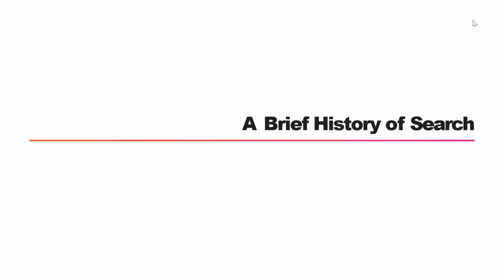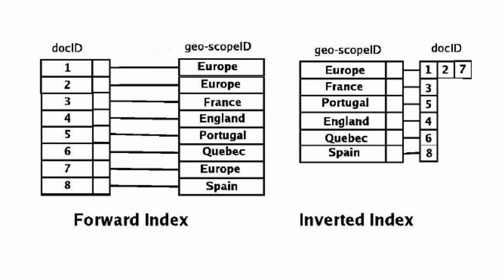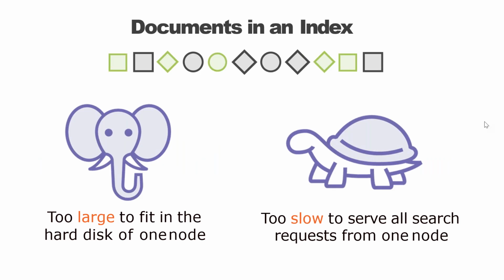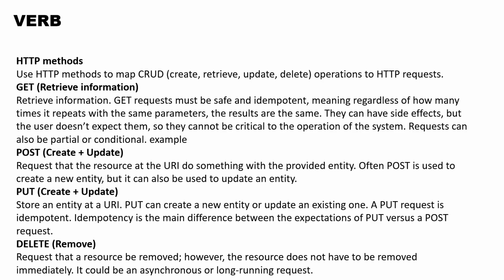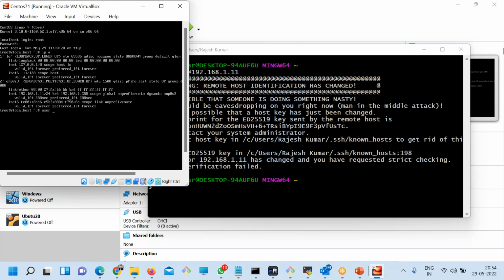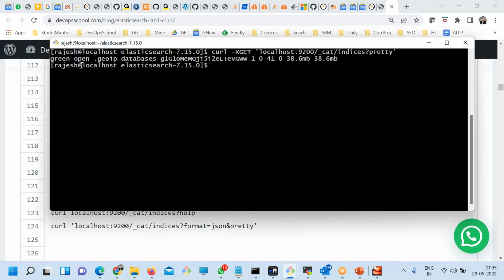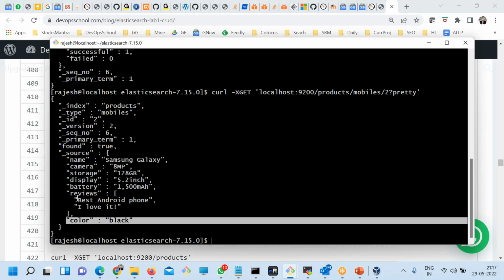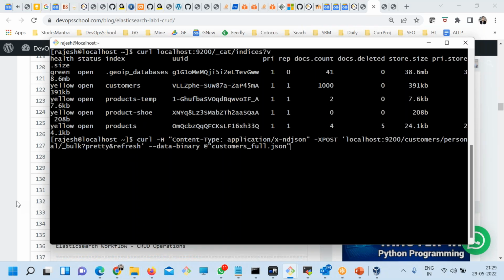Session 2 Elasticsearch Kibana Logstash ELK Video Tutorial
World largest Collection of COMMANDS with Example

World largest Collection of SHORTCUTS

World largest Collection of CHEATSHEETS

1. DevOps Certified Professionals (DCP)

2. Site Reliability Engineering Certified Professionals (SRECP)

3. DevSecOps Certified Professionals (DSOCP)

4. Master in DevOps Engineering (MDE)

5. Kubernetes Certified Administrator & Developer (KCAD)

6. GitOps Certified Professional (GOCP)

7. Master in Observability Engineering (MOE)

8. MLOps Certified Professional (MLOCP)

9. DataOps Certified Professional (DOCP)

10. AiOps Certified Professional (AIOCP)